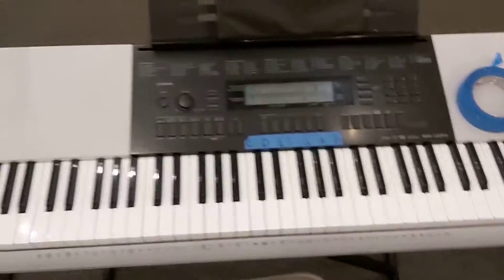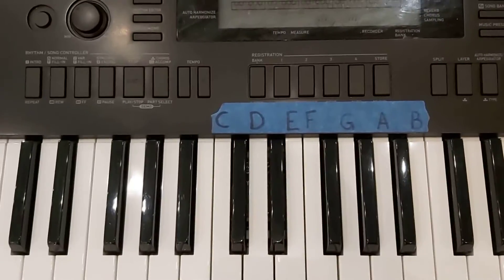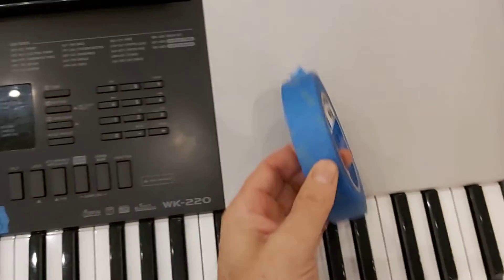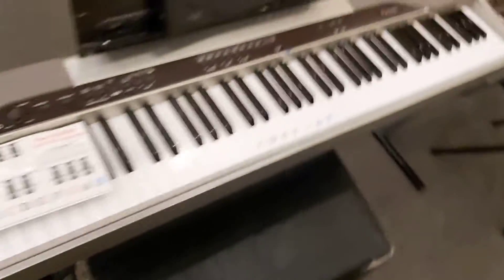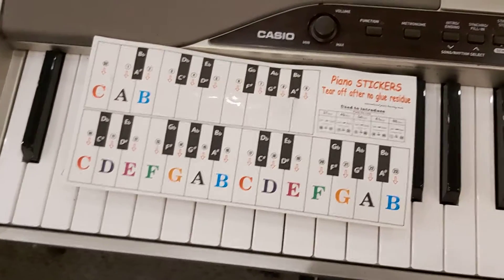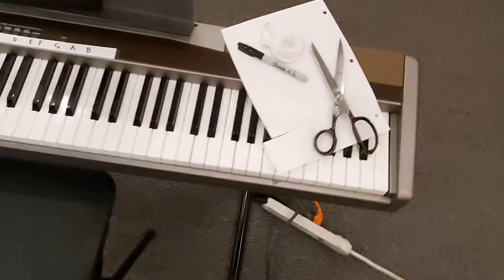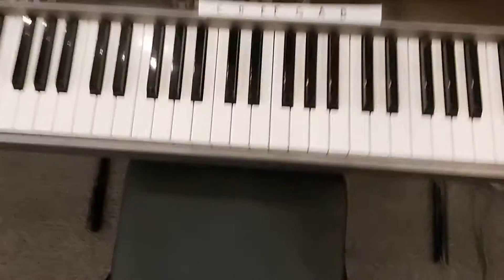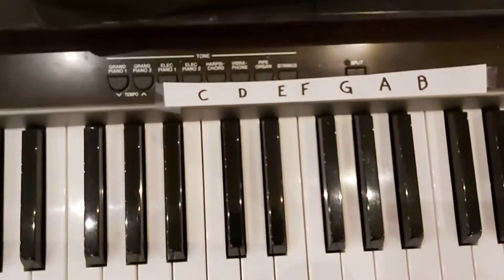Adding Letters To Leys -- Materials Needed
What materials do I need to add letters to my piano keys?